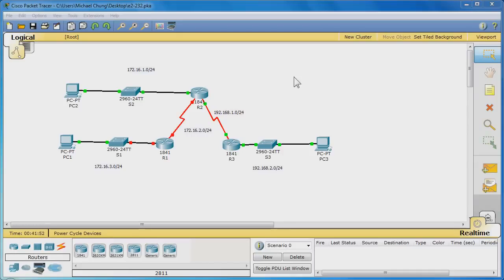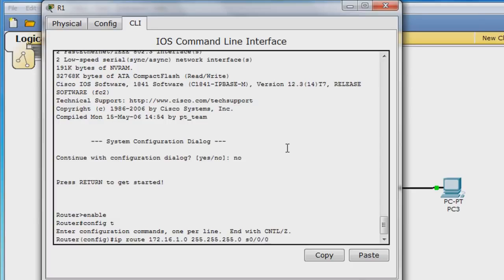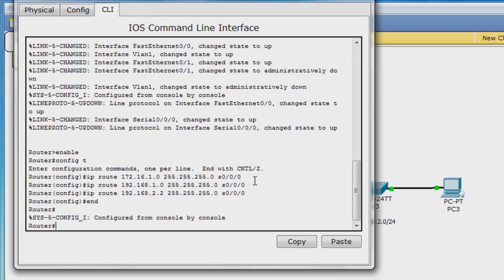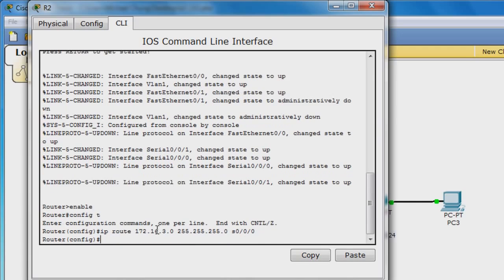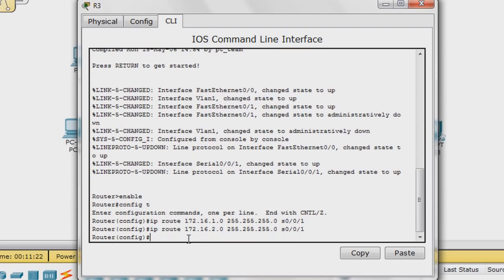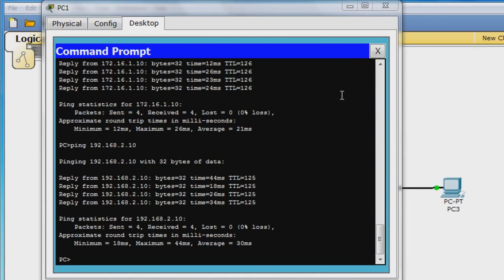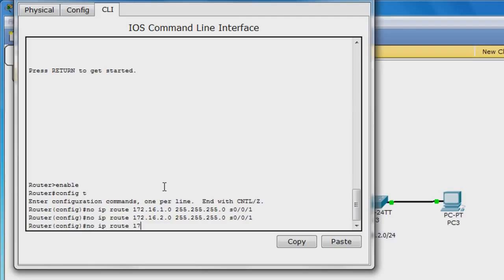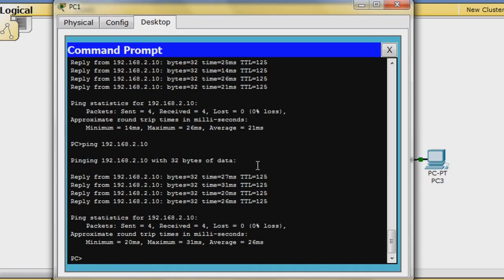TIGRIGINA Music New Abrhet Abdu YouTube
BEST ትግሪኛ   ደርፊ